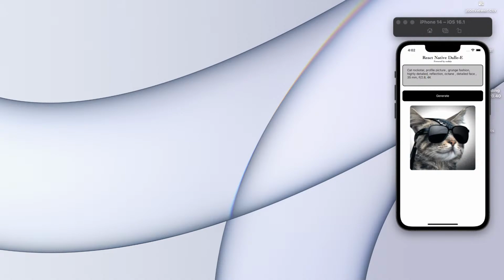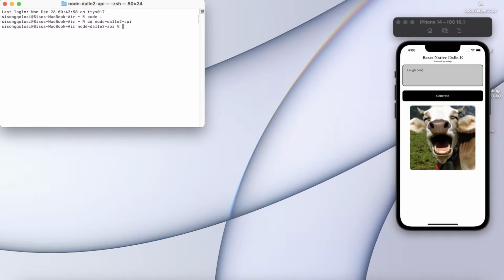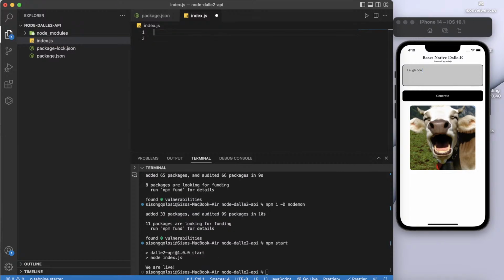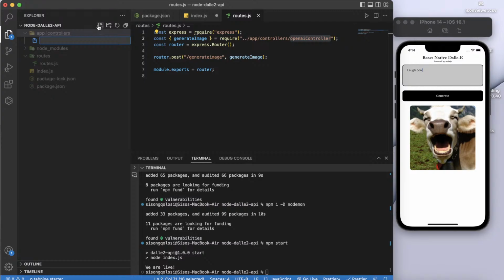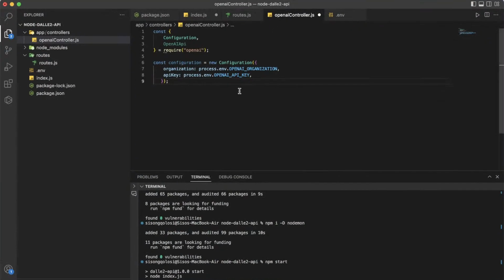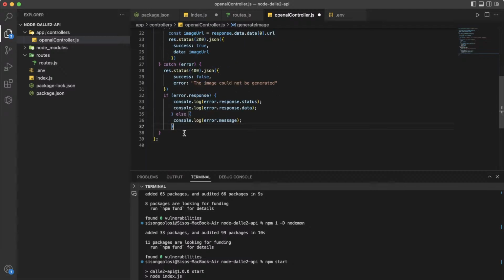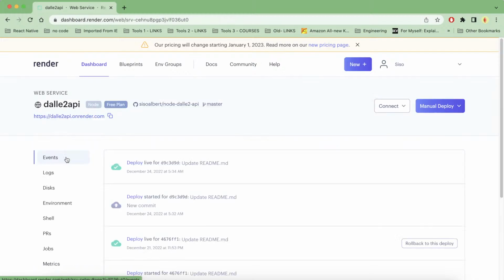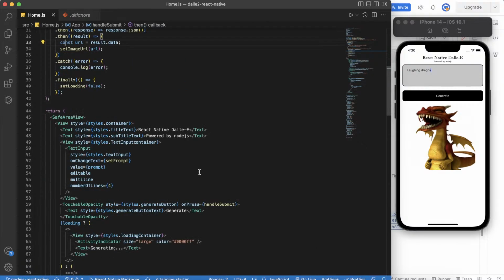The Node.js + Dalle 2 Deployment for React Native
Welcome to this tutorial on using Node.js to deploy Dalle 2 for a React Native app. If you’re familiar with OpenAI, you know that they have created some of the most advanced natural language processing technologies available. One of their latest projects is Dalle 2, a powerful machine learning library that allows developers to easily integrate advanced language processing capabilities into their applications.

In this tutorial, I will show you the most recommended way to install Dalle 2: using Node.js. Not only is this method more efficient, it also allows for easier maintenance and updates in the future.

LINKS:
node-dalle2-api ;-